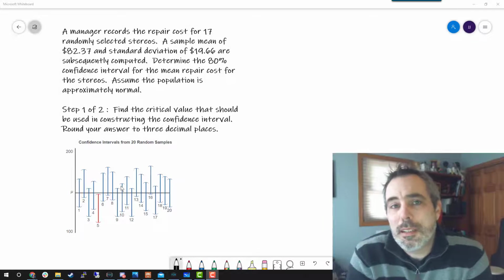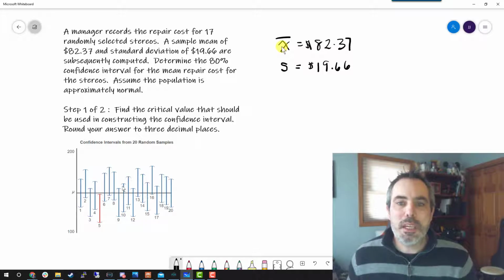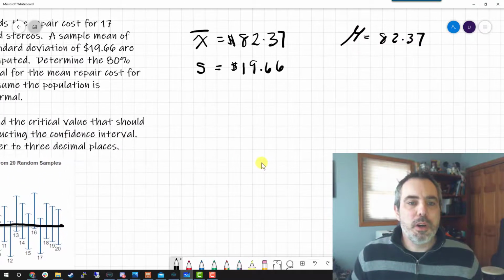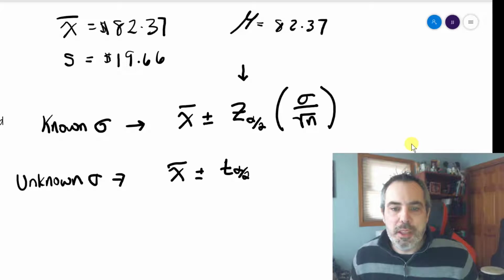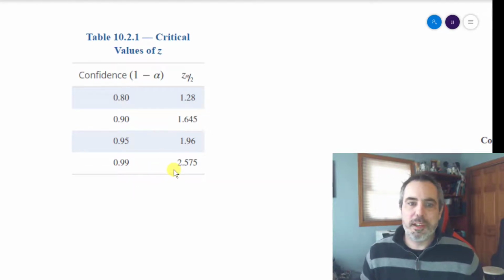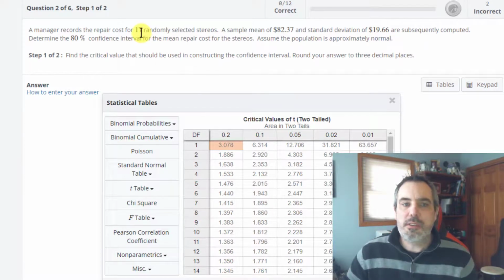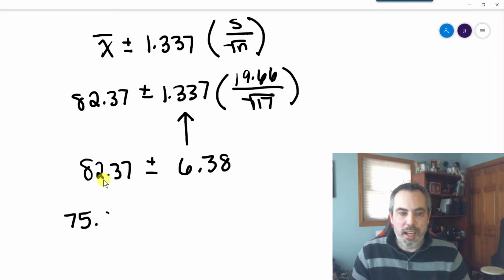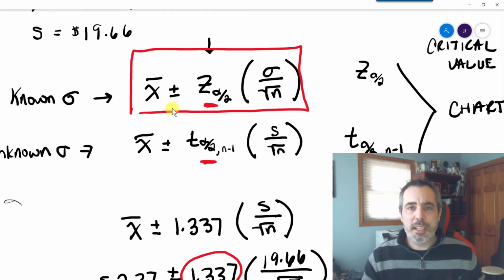Statistics - Confidence Intervals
How to construct a confidence interval.  The video focuses on the student's t-distribution and critical values associated with a sample where the population standard deviation is unknown; however, the formula using the critical values for a normal distribution when the population standard deviation is known is also included.